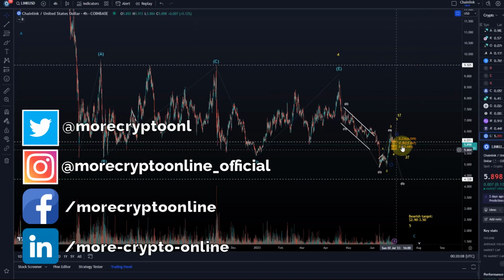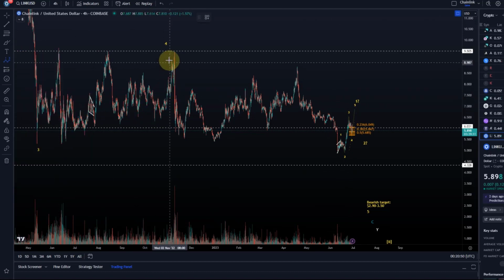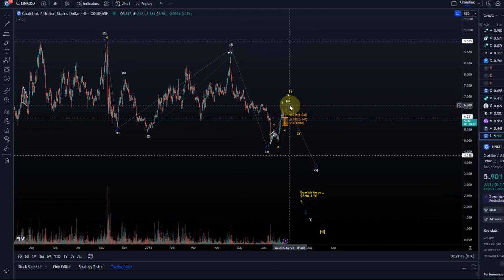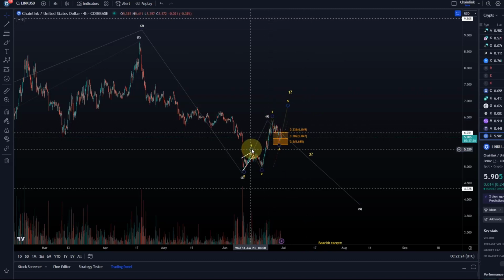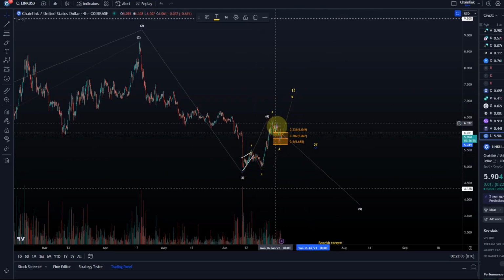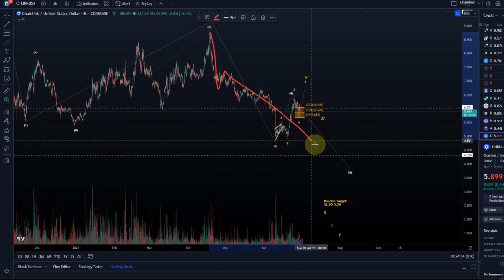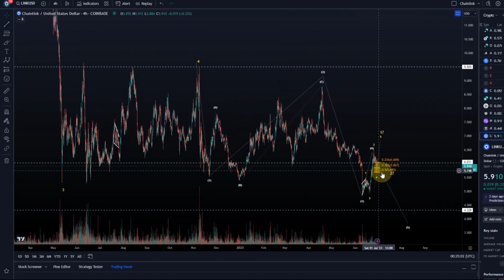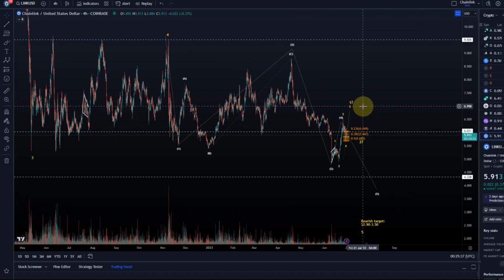Chainlink LINK Price News Today - Price Forecast! Technical Analysis Update and Price Now!